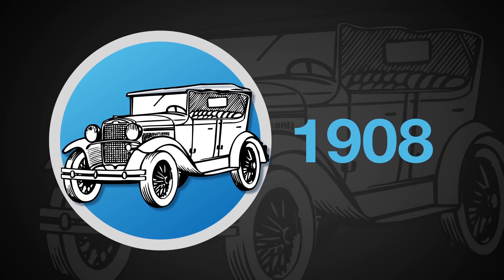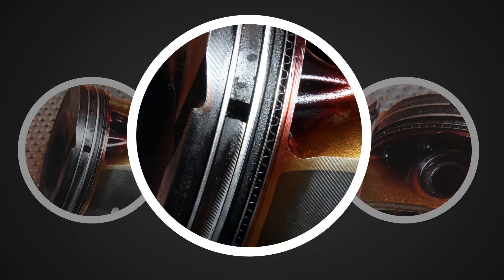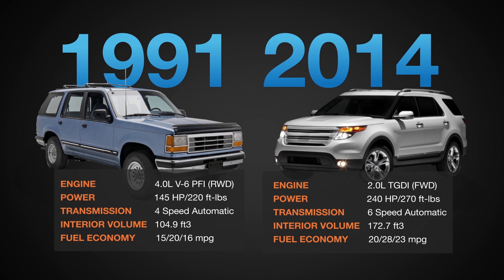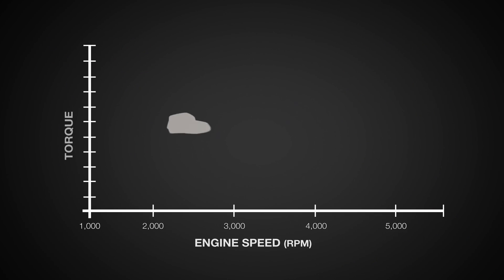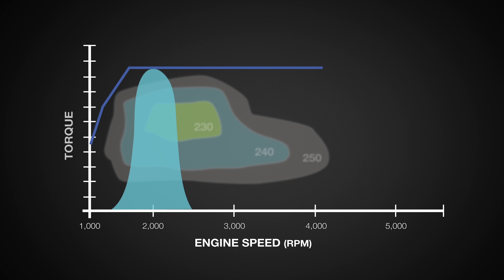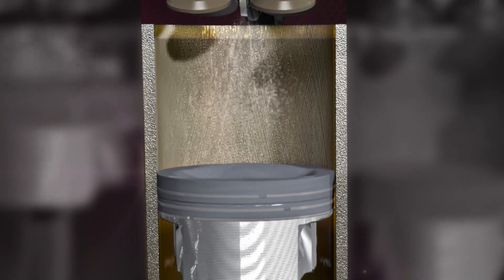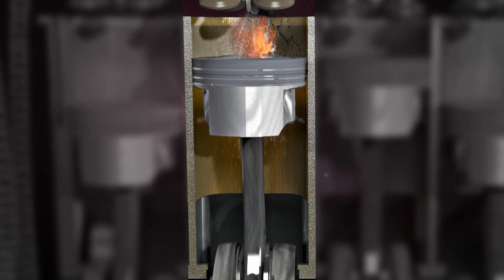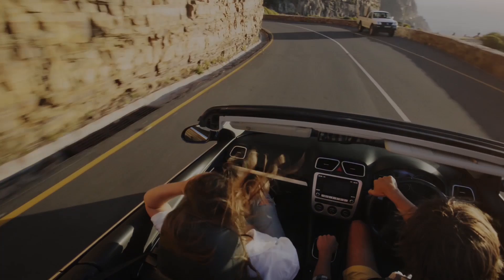What is Low Speed Pre-Ignition?